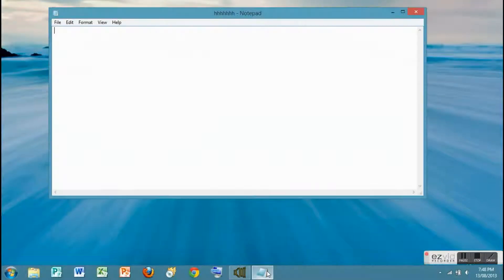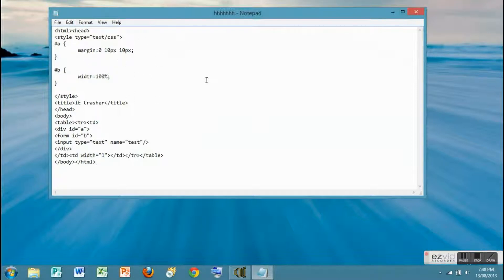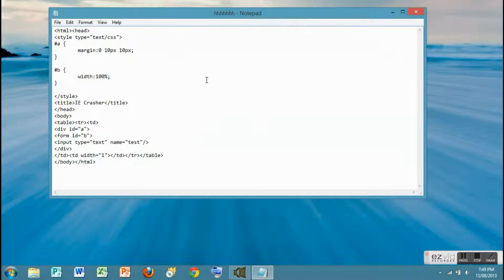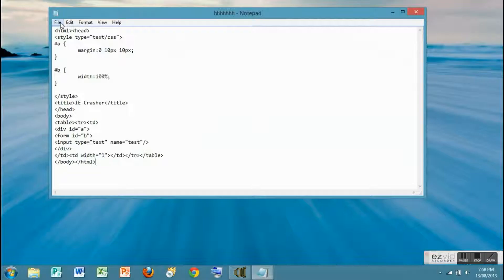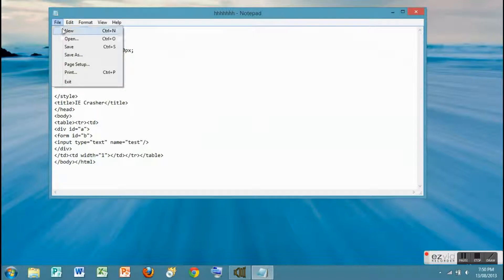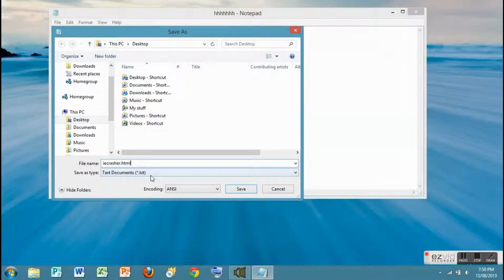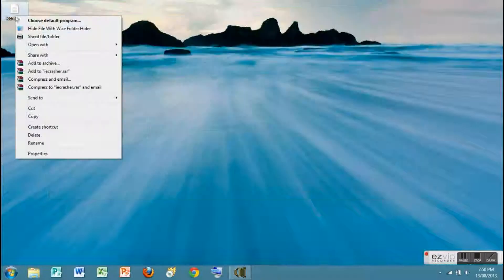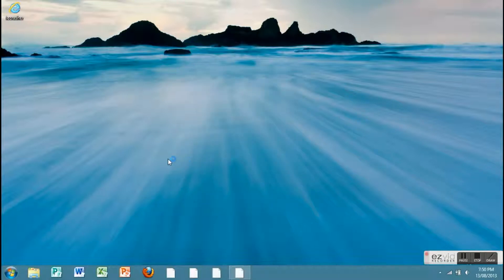How to make Internet explorer crash with simple HTML